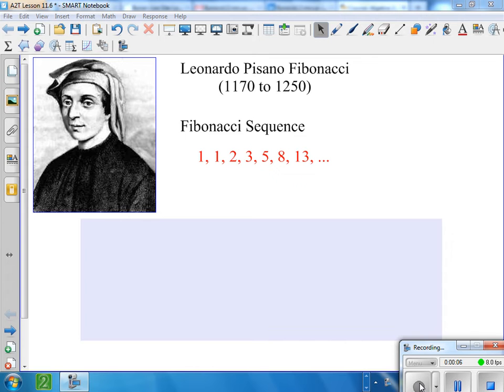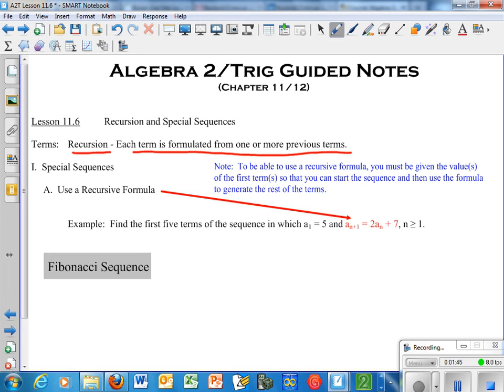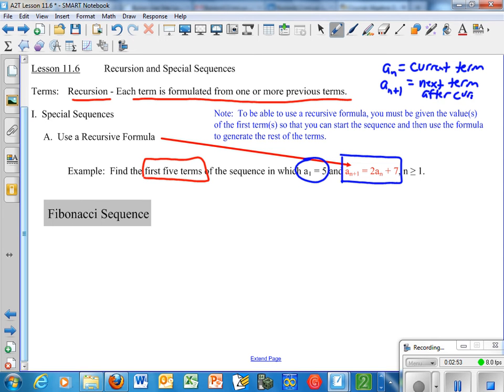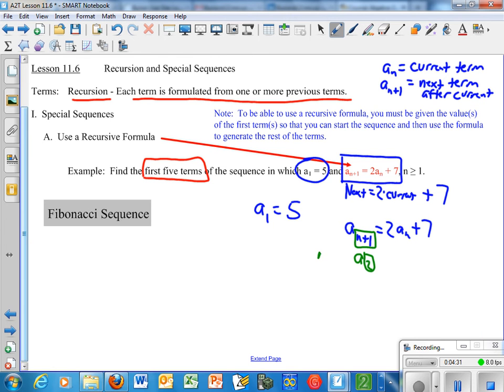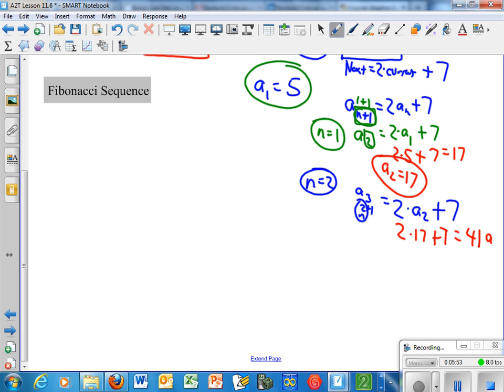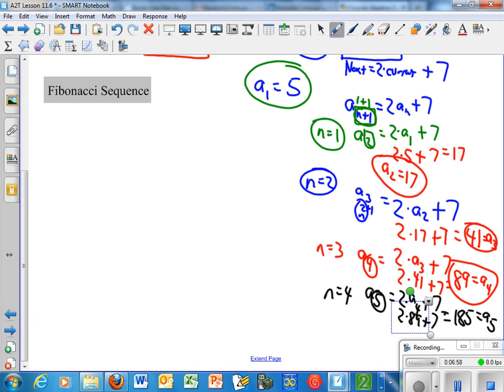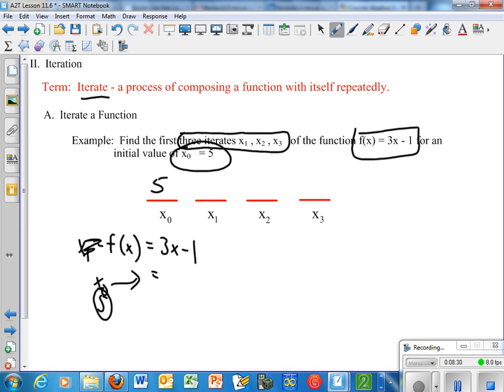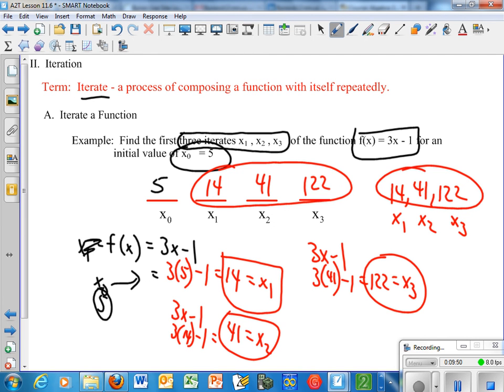A2T Lesson 11 6 Video